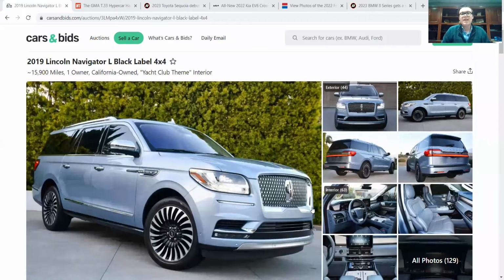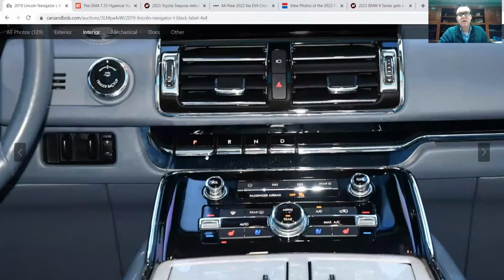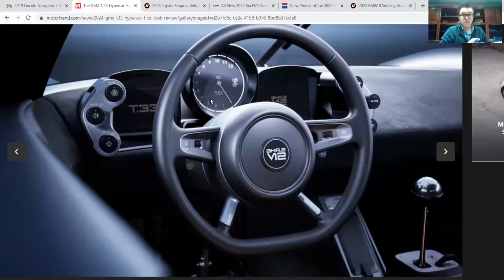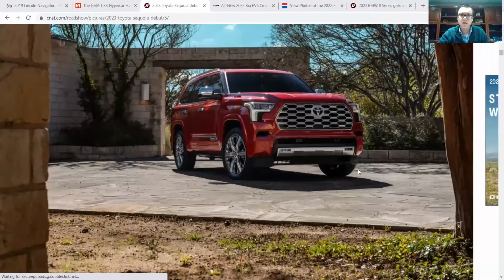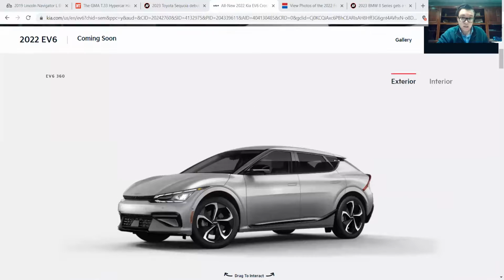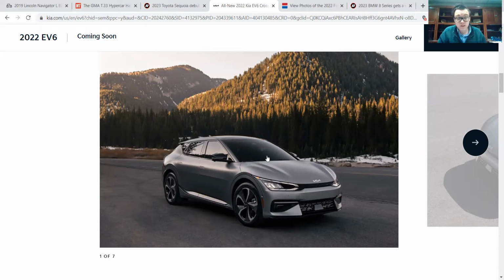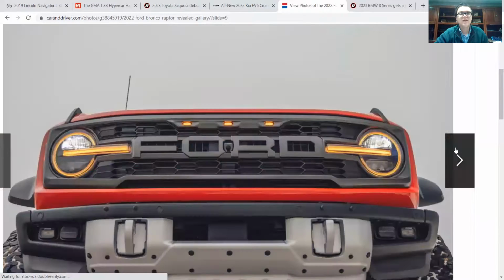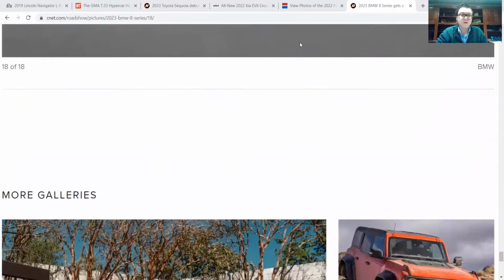S02E04: GMA T.33, the new Sequoia, Bronco Raptor, Kia EV6 and the refreshed 8 Series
Today we are trying something new - a shorter episode. Although it may be shorter, it still is not lacking in content. On Cars & Bids, Alex goes for something very unorthodox for him: a 2019 Lincoln Navigator Black Label. He explains why this is a seriously good full-size luxury SUV. Following this we talk about Gordon Murray's new T.33 - a less-expensive version of his McLaren F1-inspierd T.50. We next talk about the all-new Toyota Sequoia, which has been redesigned for the first time since 2008 and is now finally competitive in its segment. Moving on, Kia has finally released details and pricing for the US spec EV6 - a car that has received overwhelmingly good reviews. We finish up the show by discussing the all-new Ford Bronco Raptor and the LCI BMW 8 Series.